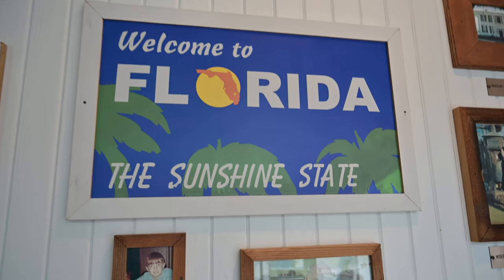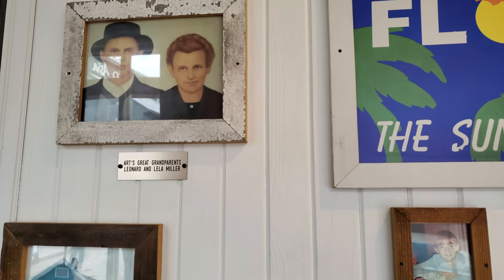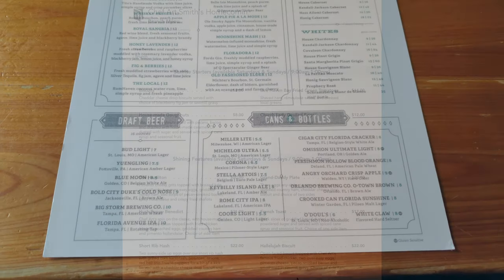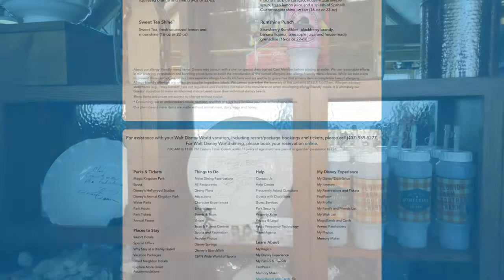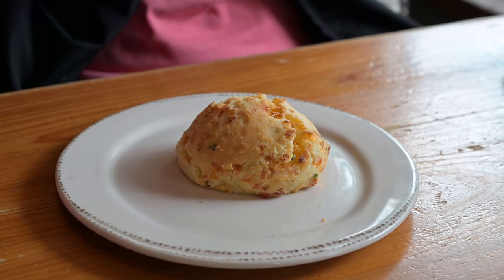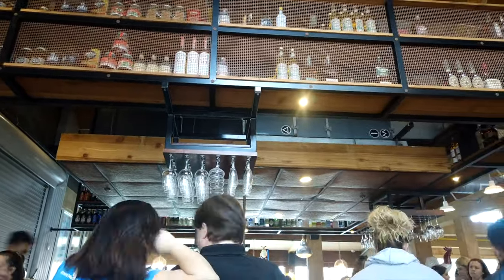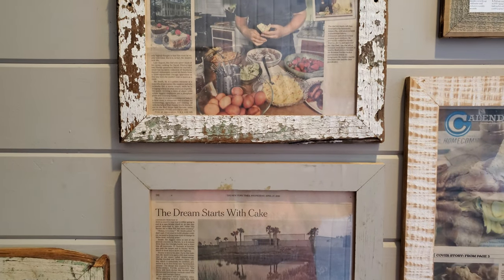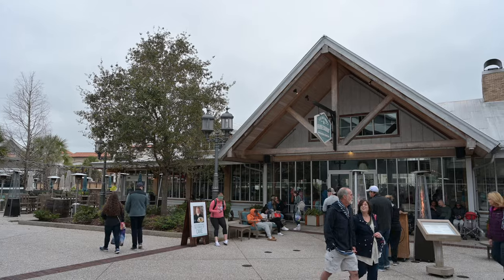Chef Art Smith's Homecomin' - Disney Dining Review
Chef Art Smith's Homecomin' is the first Florida themed restaurant in Disney Springs. With its Floridian flare and locally grown food it does not disappoint. Check out everything you need to know and more in our Chef Art Smith's Homecomin' Disney Dining Review.

The atmosphere at Homecomin is like no other. It feels like you are eating at a family farm house. The main area is open concept with views of the kitchen, there is exposed wood, and a huge outdoor deck. There are even pictures of Chef Art Smith up on the wall. The homely feel combines well with the Florida home cooking.

You might ask what is Floridian inspired food? It is a mix of seafood and southern cooking with fresh locally grown ingredients. Chef Art Smith's Homecomin' Brunch is offered on the weekend and has the best brunch comfort food we have seen at Disney Springs. Don't worry they still offer the fried chicken and donuts at breakfast so you won't miss out. The fried chicken is one of their signature items. For lunch and dinner you can get it with donuts, in a sandwich or on a salad.

Whatever you do make sure you save room for dessert. Chef art smith hummingbird cake is one of his classics and it is amazing. The portion sizes are pretty generous so we shared our mains to ensure we had room for dessert. They do also accept Disney dining plan, tables in wonderland and annual pass holder discount.

Here in Canada I have never found a Floridian inspired restaurant. I did not know what to expect before we went. They definitely won me over with their comfortable atmosphere and delicious food. I will most definitely be back for seconds to Chef Art Smith homecoming Disney Springs.

We hope you have enjoyed our Chef Art Smith's Homecomin' Review. What is your favourite restaurant in Disney Springs? We also have lots of other Disney dining reviews you might want to check out :)

Happy Travels!